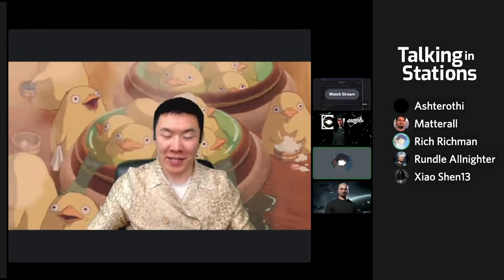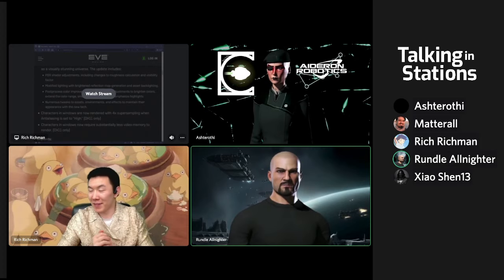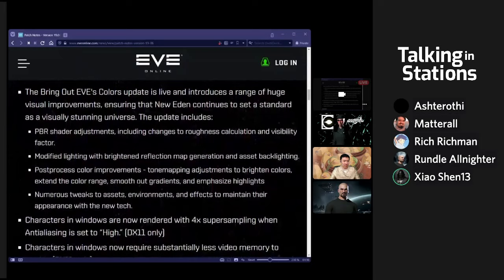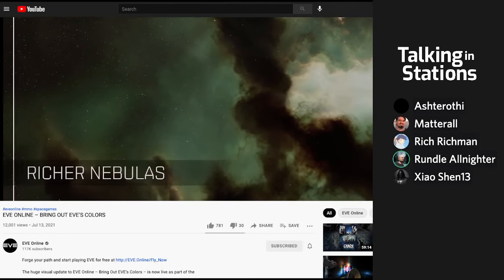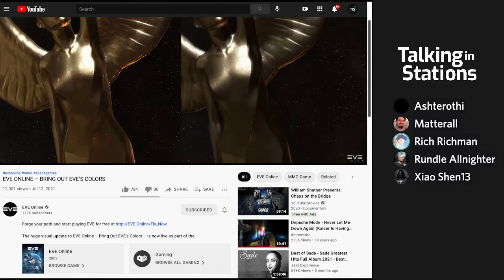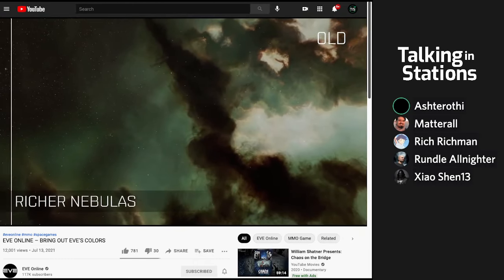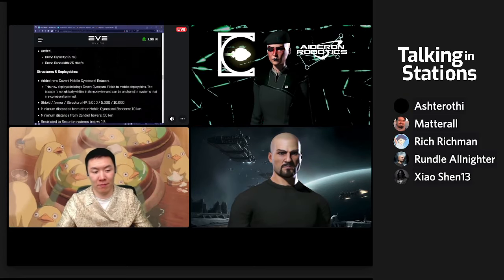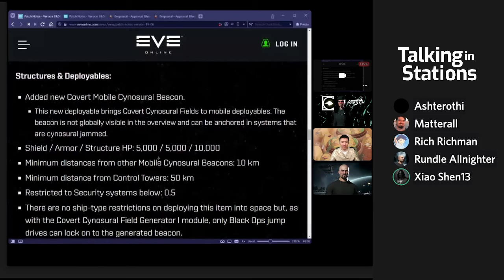Patch Day - New Color, Hunter's Boon, and Ashterothi's Liberation Days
Patchnotes, EVE's colors, Hunter's Boon, Bastion Module changes, and more.

00:00 Pre-Show Graphic
07:10 Intro to Show
07:45 Patch Notes Graphics
12:25 Hunter's Boon Updates
20:45 Bastion Module Changes
24:15 Covert Mobile Cyno Beacon
26:15 Ship Balance Passes
36:10 Structures and Deployables
40:30 More on Graphic & User Interface Updates
45:50 More on Minmatar Days with Ash
58:00 Speculation on CCP Notice

TiS Newsday Tuesday 13 July 2021